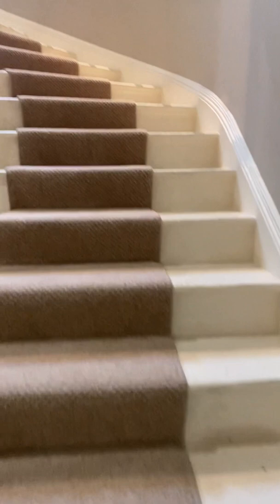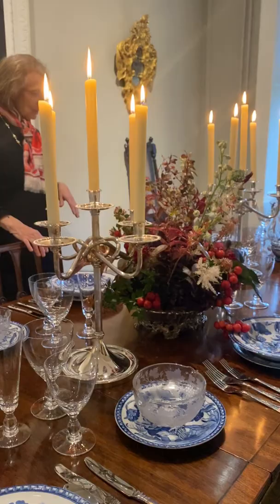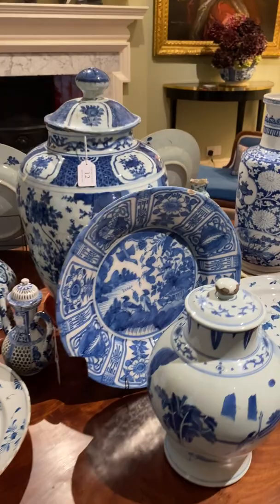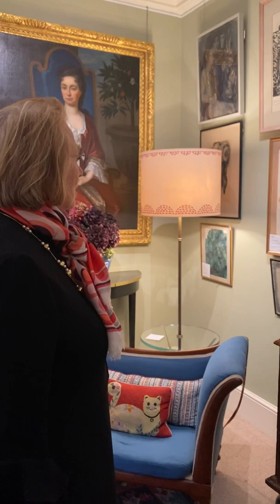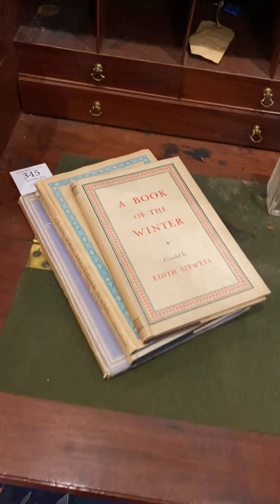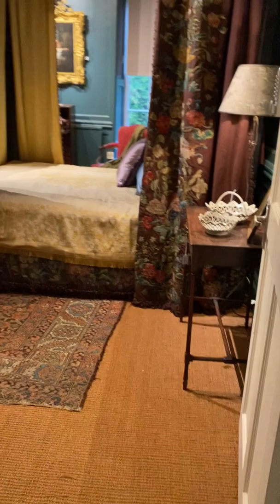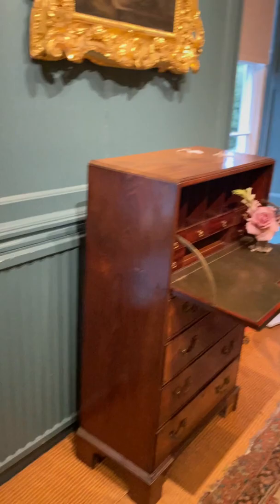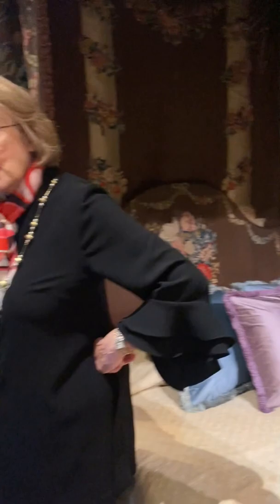A walk through with Nina Campbell | Weston Hall and the Sitwells: A Family Legacy | 16 & 17 November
To celebrate our forthcoming auction 'Weston Hall and the Sitwells: A Family Legacy', Dreweatts have collaborated with interior designer, Nina Campbell. Nina combined decorative items and highlights from Weston Hall with fabrics and furniture from her own interiors collection, creating specially curated room sets at our Donnington Priory salerooms. Here Nina takes you on a tour of the space, picking out some of her highlights.

The auction takes place on 16 & 17 November 2021. Nina’s rooms are open to the public from 10-15 November. Learn more about the auction: